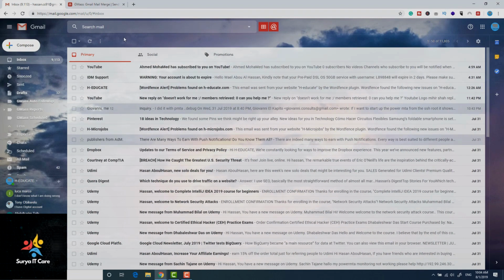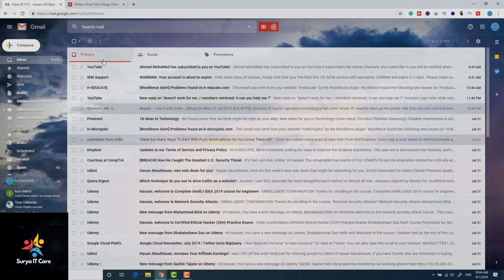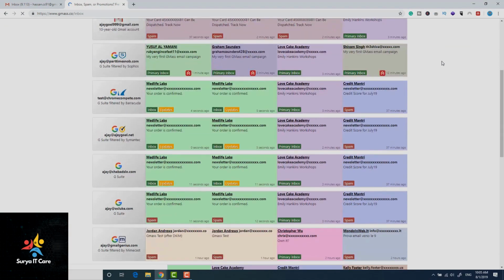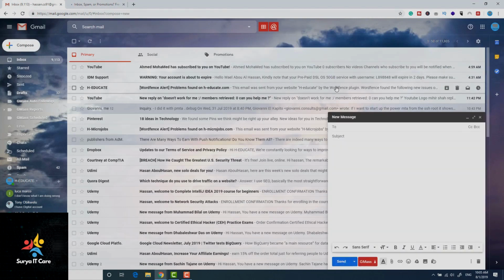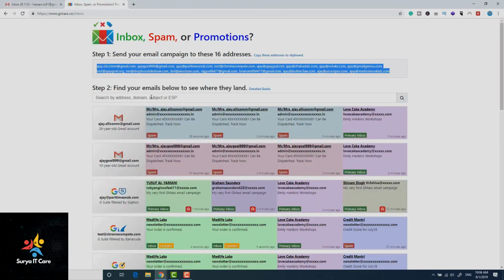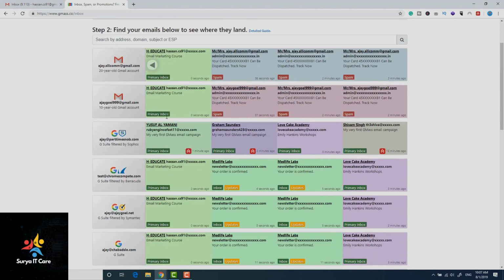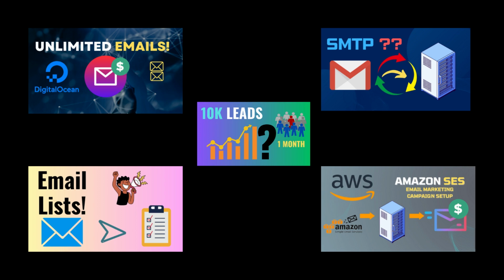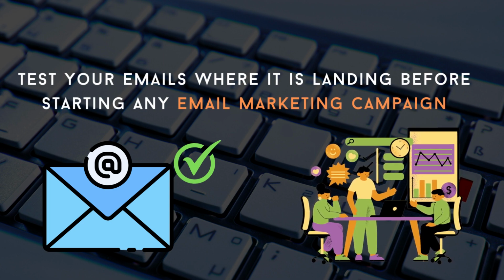Email Marketing Tips – Inbox, Spam or Promotion – Don’t Miss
In this video, I will show you a small email marketing tip on how to know where your emails will probably land before you send an Email campaign especially if you are warming up your New SMTP Server IP or if you are sending a cold email campaign. Email Marketing Tips

Mailwizz Setup and Installation | How to Host and Install Mailwizz on your own server? Digital Ocean